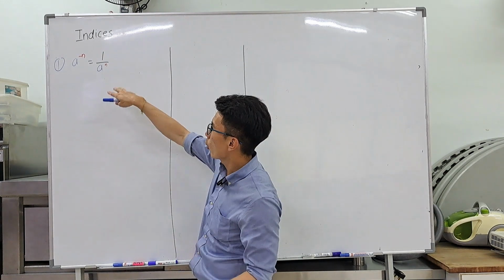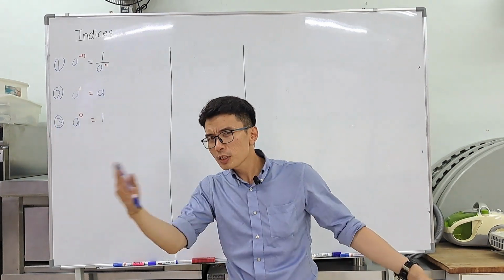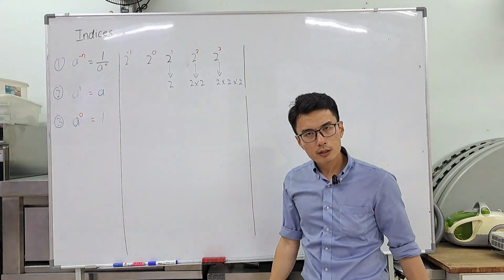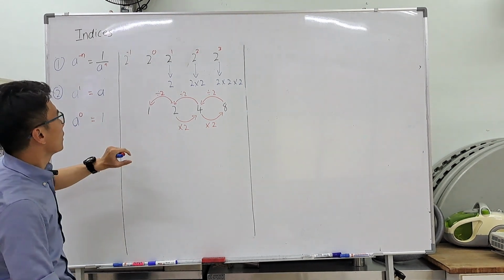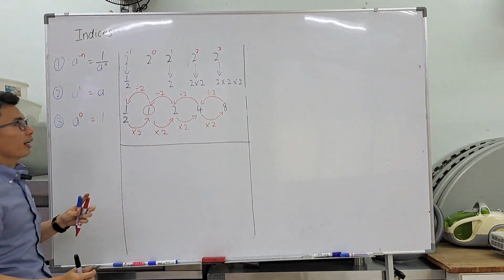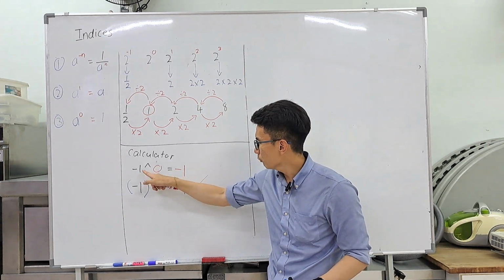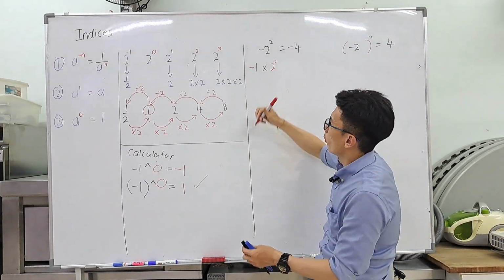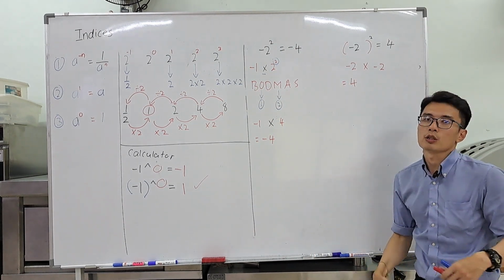Indices (2 of 4)